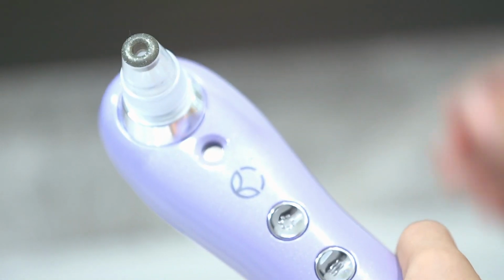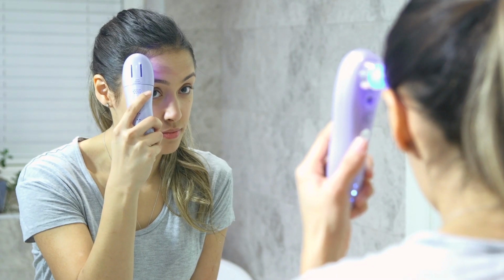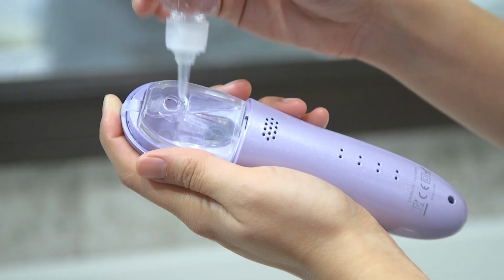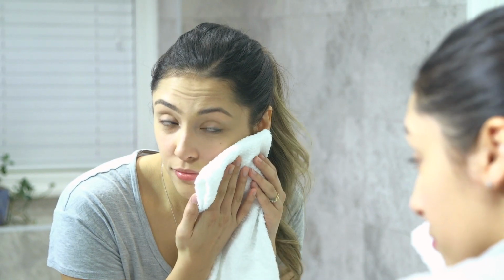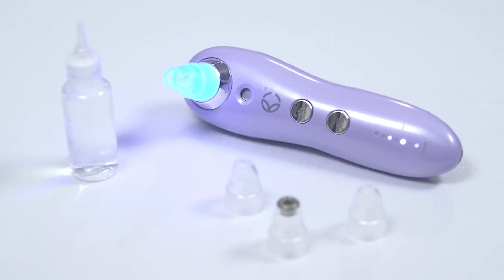Blackhead Remover Vacuum Pore Cleanser Amazon Video - Kenji ROI - Video on Amazon Listing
Kenji ROI creates lifestyle of motion graphics videos that increase conversions on Amazon. Amazon product videos that help boost sales.

★☆★ ABOUT KENJI ROI: ★☆★

One Amazon Listing, One Integrated Team

Obsessively Optimized Copywriting, Product Photography, Videos, & PPC for a Cohesive Feel, & High Conversion Rate.

Avoid Miscommunication or Freelancers Who Don't Understand Amazon. Our Team Has Produced Over 632 Amazon Listings Responsible for Multi-Millions in Annual Sales.

★☆★ RECOMMENDED RESOURCES: ★☆★